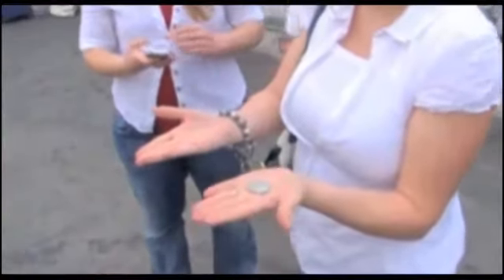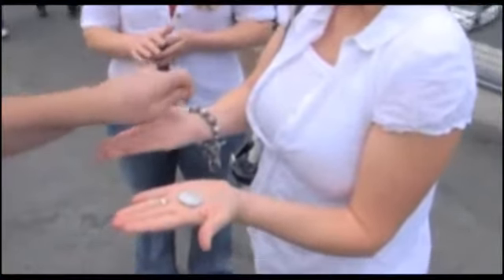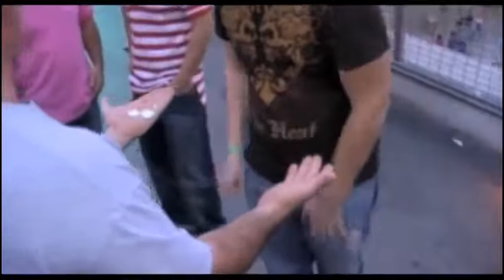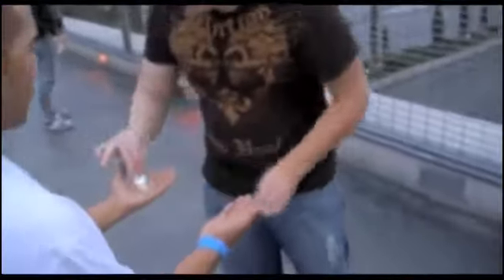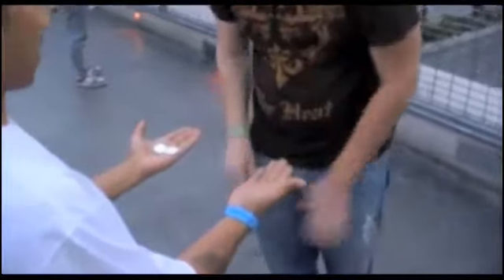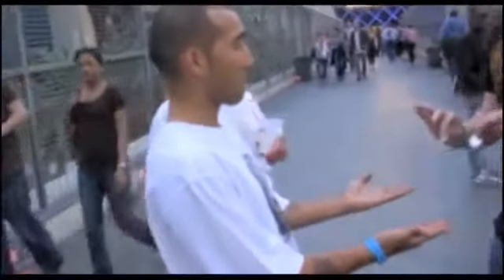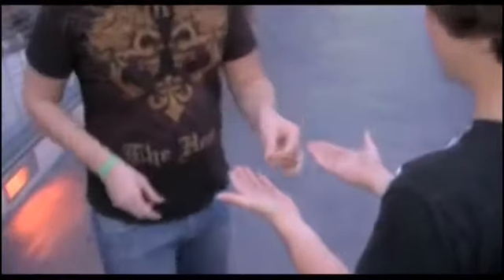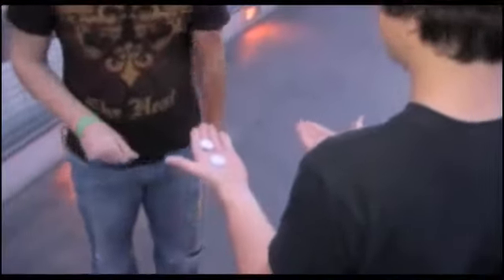Transcendence by Leon Deo Scott and Merchant of Magic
Transcendence is a super visual coin across that happens in the spectators open palm with no cover. That is right! No cover, the extra coin just pops into view with no explanation as to where it came from! This has to be seen to be believed!

A coin is placed on the open palm of a spectator and another coin is used to demonstrate the fact that the coin can jump up and down through the spectator's other hand. Having demonstrated this the coin is then vanished and it visually reappears on the spectator's hand that is holding the original coin.

This has been a holy grail of coin magic for a long time, to be able to make a coin visually appear with no cover on a spectator's hand and Leon Deo Scott has developed a solution that is not only amazingly visual, easy to do and simple to set up but resets instantly and can be performed again at a moments notice.

Transcedence transcends the barriers of regular coin magic, whether you are a working professional or an amateur you will find yourself not only having great fun performing this effect but you will find it simply stuns people into mouth gaping silence as it looks like pure magic. After all if you really could make a coin jump from hand to hand wouldn't you do it with no cover and in full view?
Resets in seconds
Immediately repeatable
Super visual
Can be performed in the hands
Perfect for walk around and street magic conditions